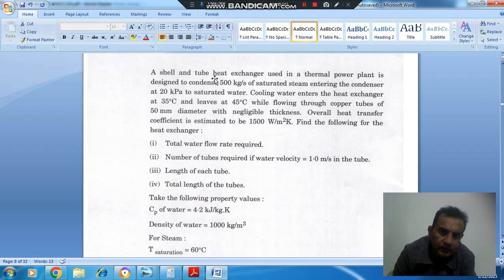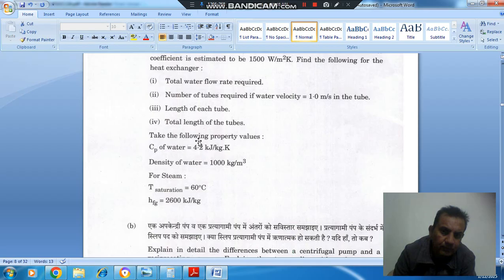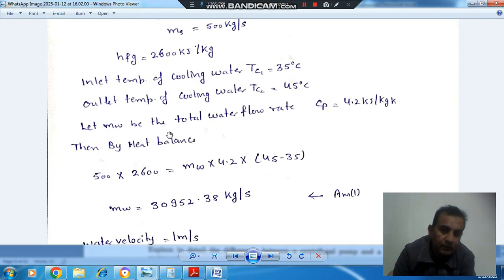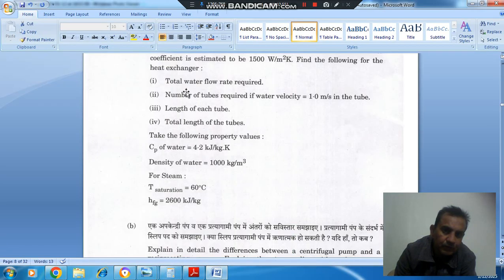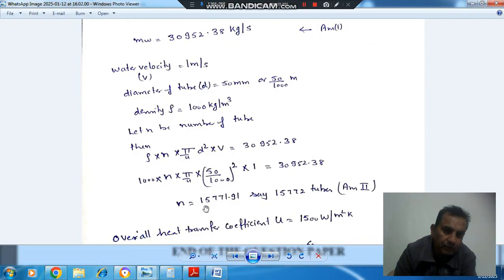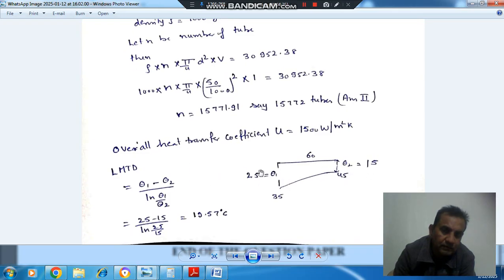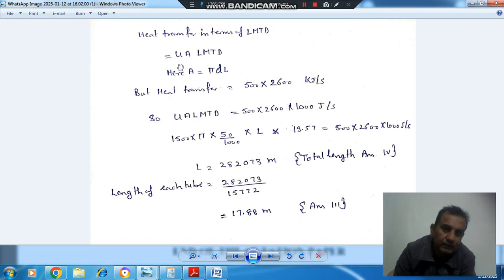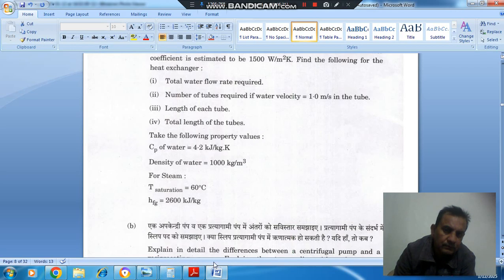Heat Transfer (ME) Q113- (IAS Mains 2024) (Previous Year Conventional IAS, IES Questions)